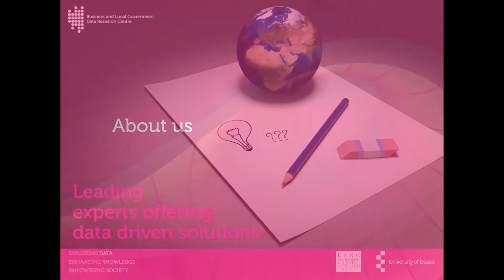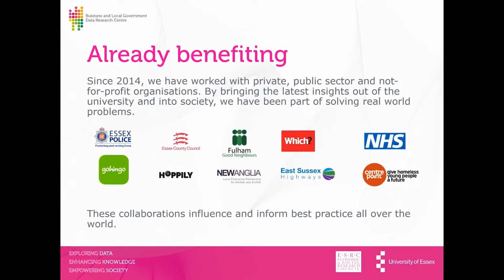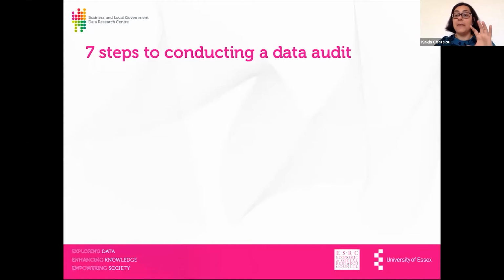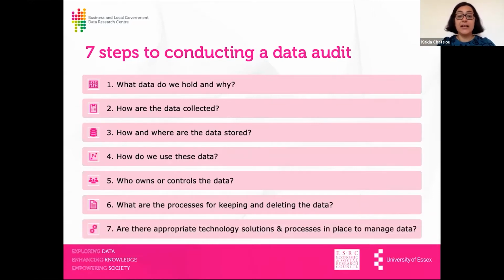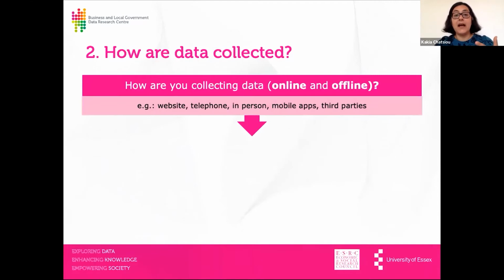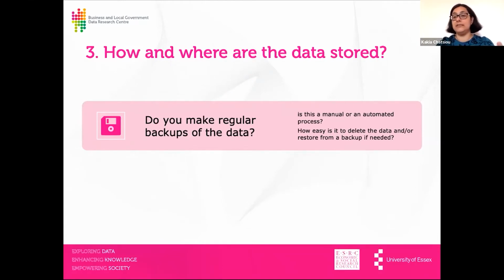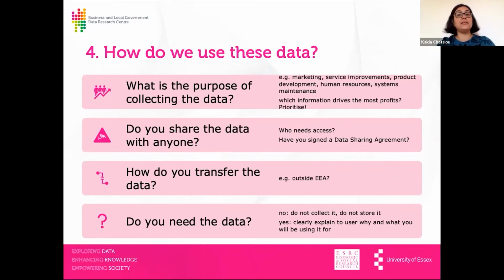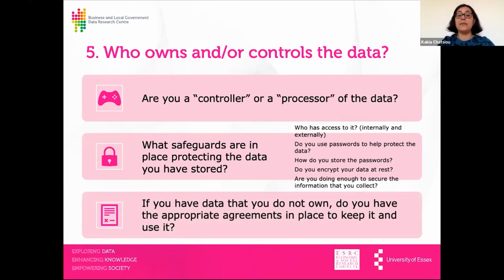How to conduct a Data Audit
How can you unlock the hidden value of your data? Firstly, you need to know what you are collecting, identify the gaps and find solutions.

A data audit is one of the most effective ways to identify problem areas, opportunities and efficiencies. So whether you want to enhance your impact or increase profit, a data audit is an essential part of your overall strategy to bounce back from COVID-19.

This webinar will cover the simple steps to conduct a data audit, how, why and when to audit, plus top tips from data analysts working in the field. This webinar is more than just GDPR compliance, this is about how to conduct an audit that will make a difference to your organisation.

We know, now more than ever, organisations across the world need to become adaptive, flexible and use intelligent decision making driven by evidence. Data can help you.

Whether you have only just started collecting data or are further on in your digital journey, this webinar provides the foundations to help you build on success to date.

Plus find out how to register your interest in grant-funded data analytics support.

This is part of a series of webinars designed to help you bounce back from COVID-19. Become more resilient and take advantage of the benefits data can bring.

This webinar was recorded live on Wednesday 26th August 2021.

Exploring Data   |   Enhancing Knowledge   |   Empowering Society